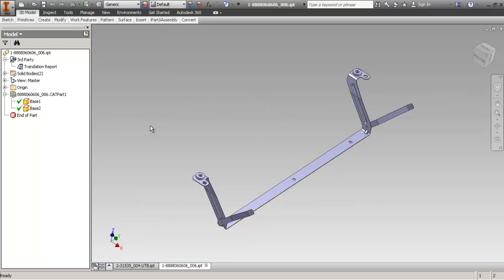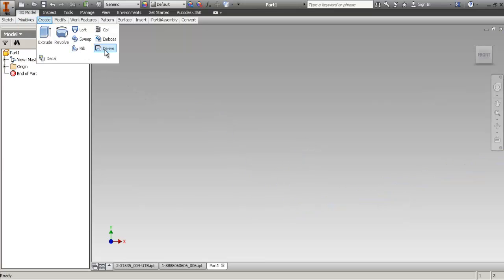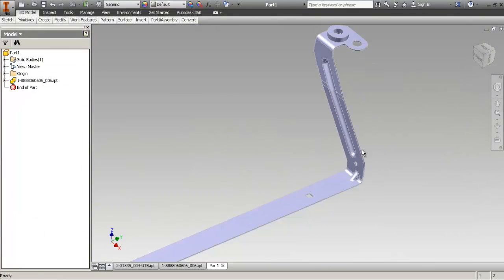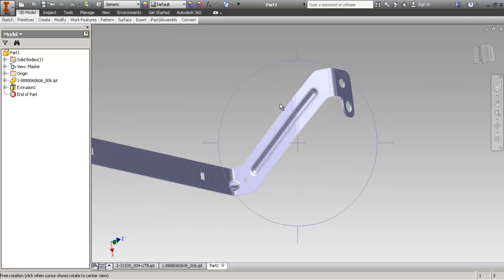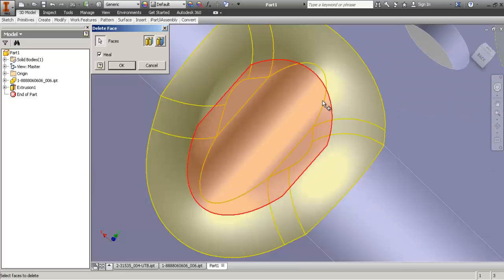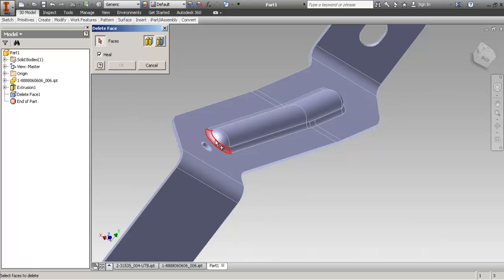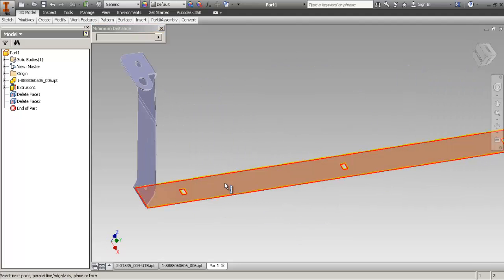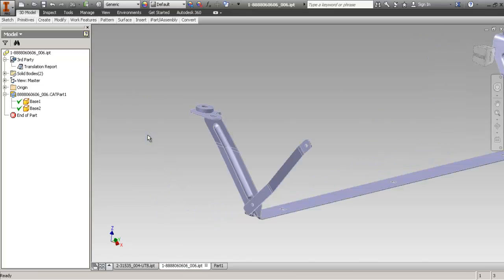Inventor - sheet metal imports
Short video on fixing imported geometry for Inventor sheet metal.